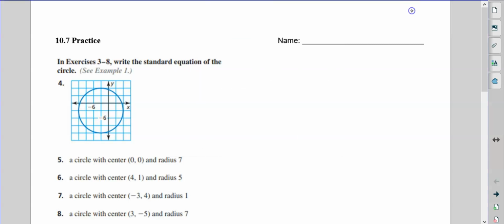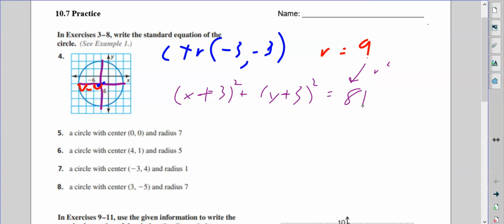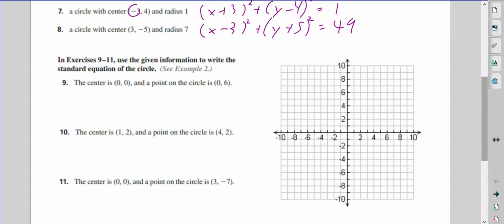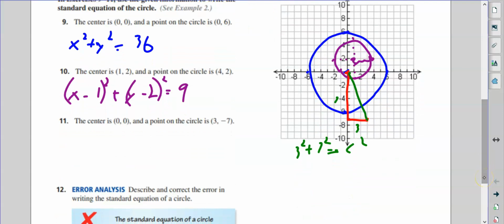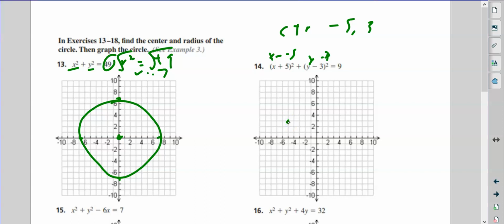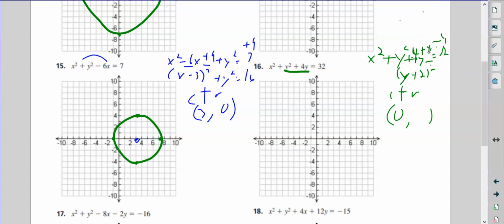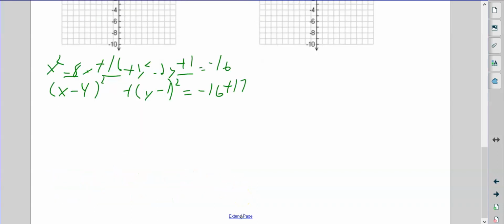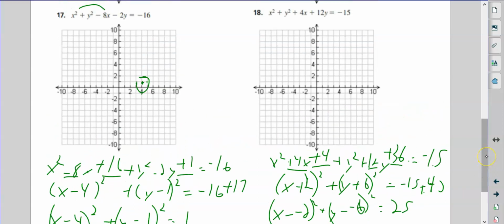Geo B 10 7 HW